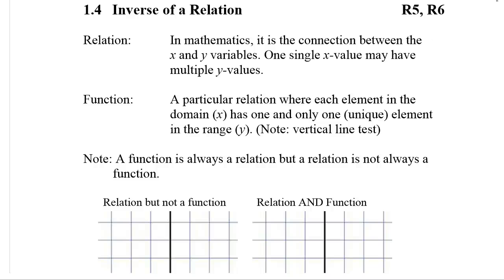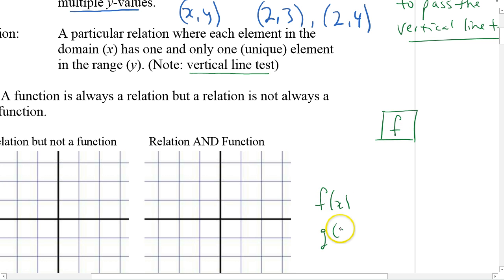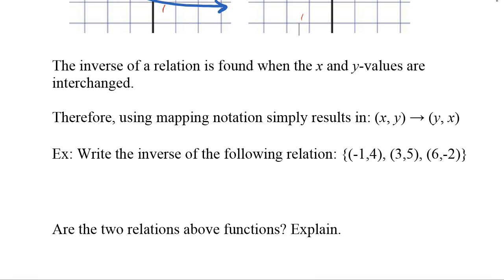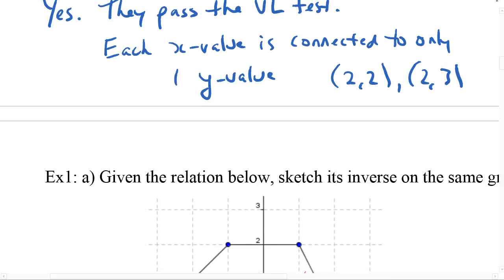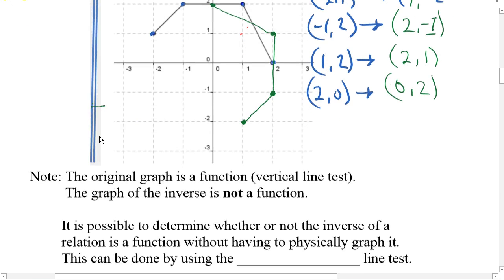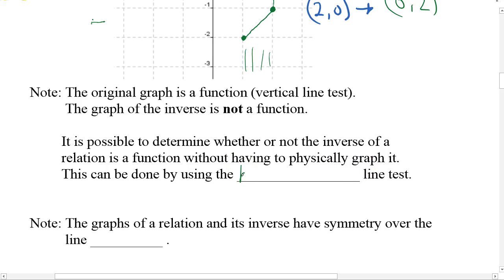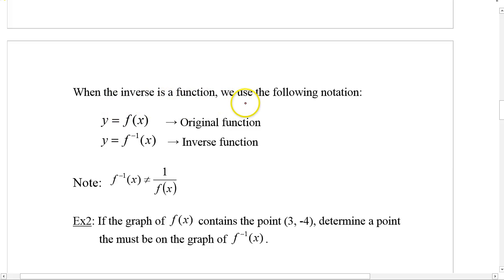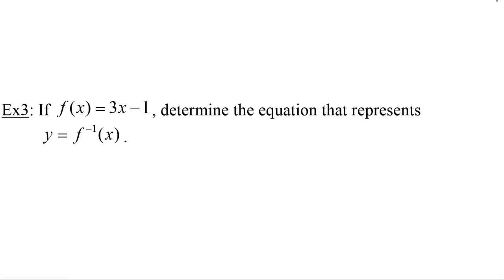Lesson 1_4a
Given a function, find its inverse.